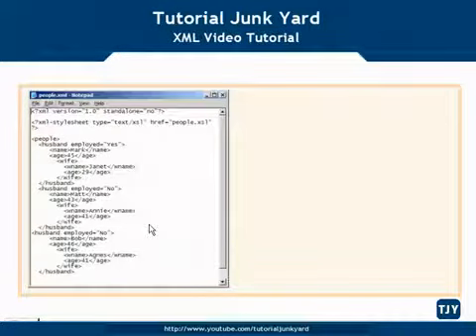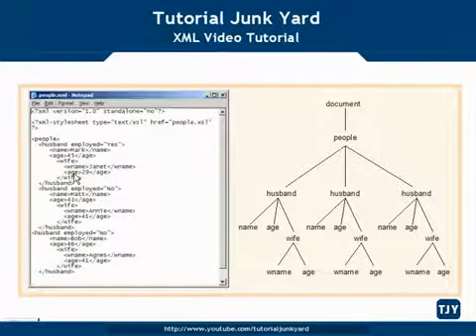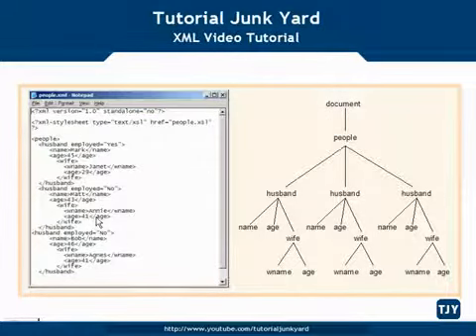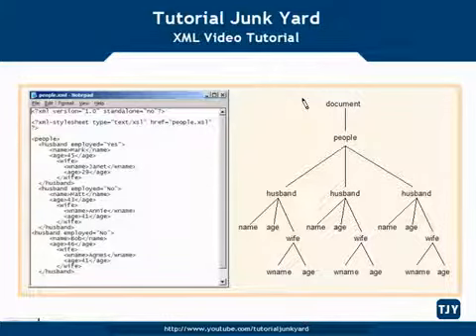XML Tutorial 65 XML Processing DOM